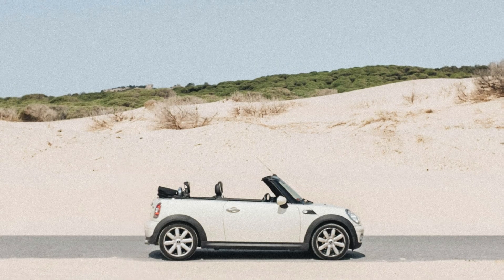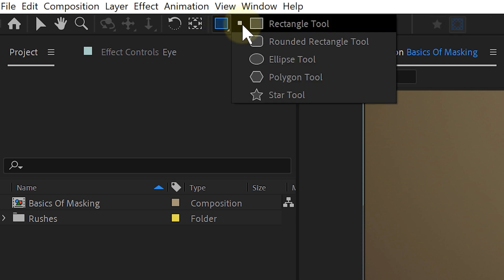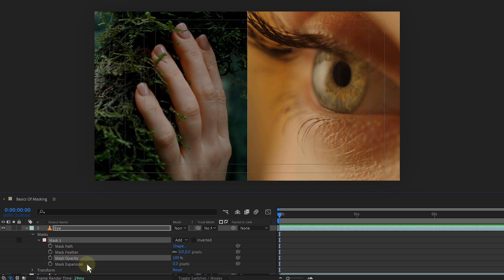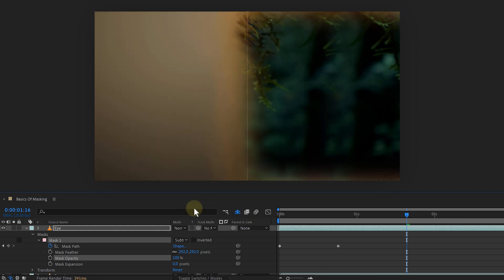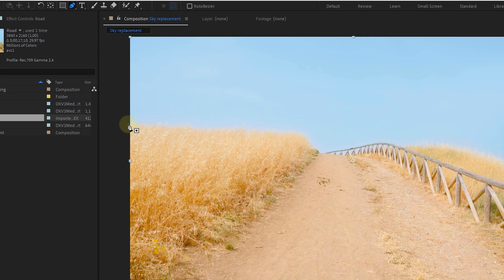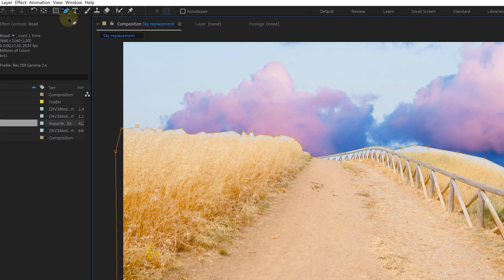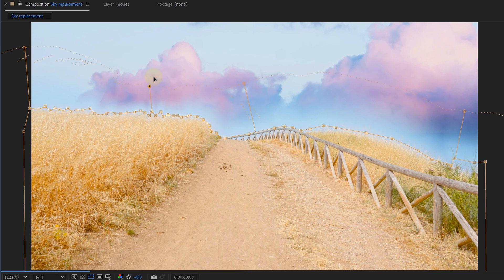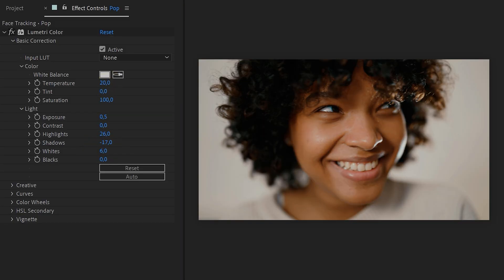Learn EVERYTHING About MASKING (After Effects Tutorial)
🔥👉The BEST Plugin For After Effects and Premiere Pro - In this tutorial you will learn everything you need to know about masking in Adobe After Effects!